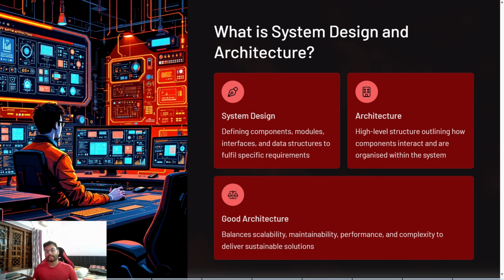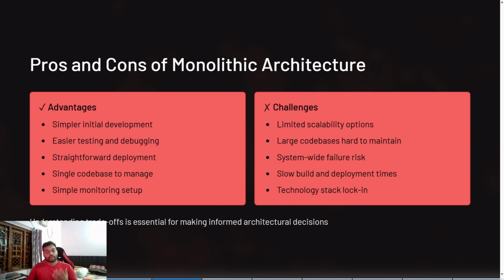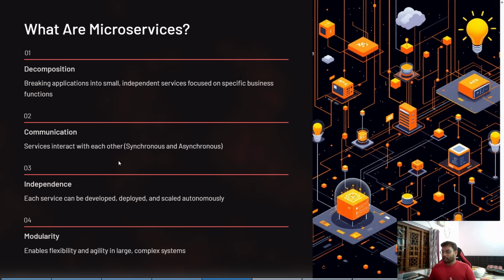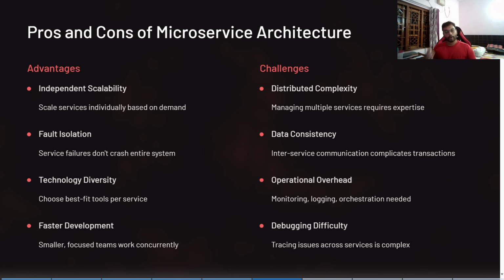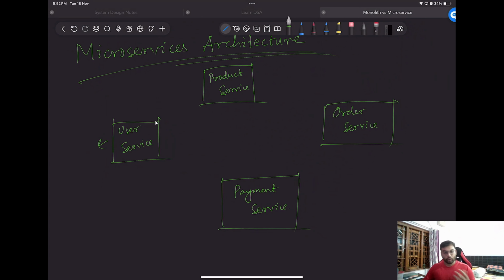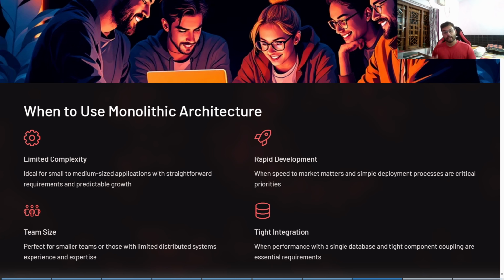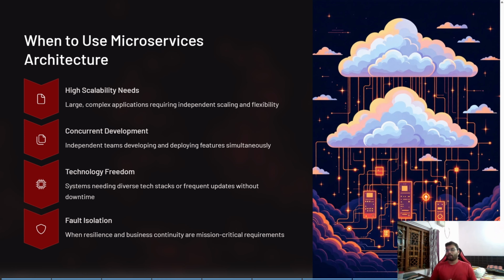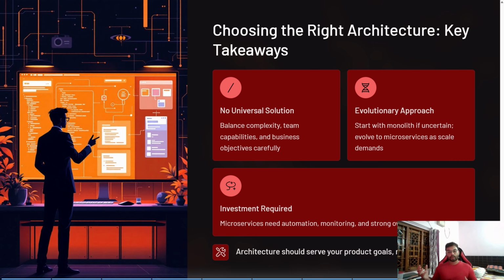Monolithic vs Microservices Architecture | System Design Explained Simply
In this video, we break down one of the most important system design concepts: Monolithic Architecture vs Microservices Architecture.
You’ll learn the differences, pros, cons, when to use each approach, and how real companies scale from monoliths to microservices.

Topics covered:

- What is a Monolithic Architecture?
- What is a Microservices Architecture?
- Pros & cons of each
- When to choose monolith
- When to choose microservices
- Real-world examples
- Practical advice for beginners

Welcome to Professor T — let’s learn, build, and grow together.